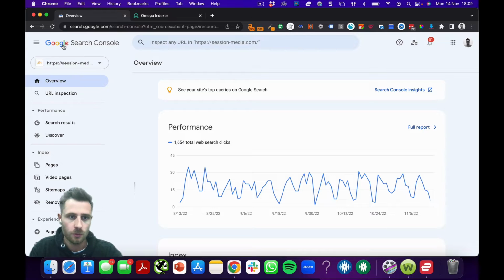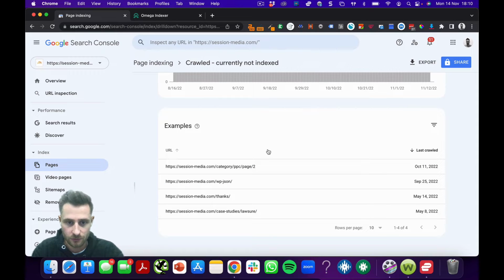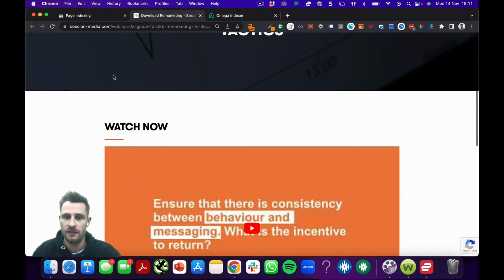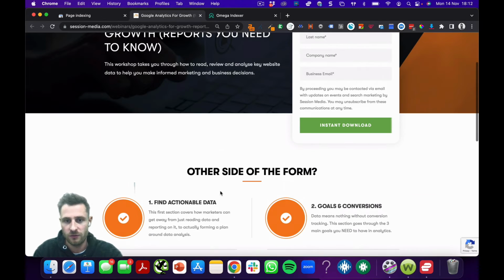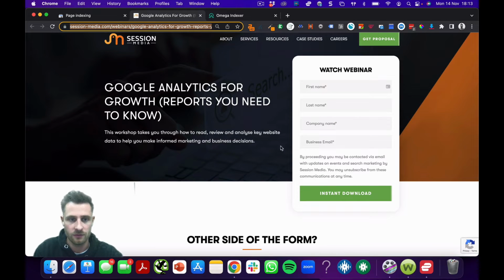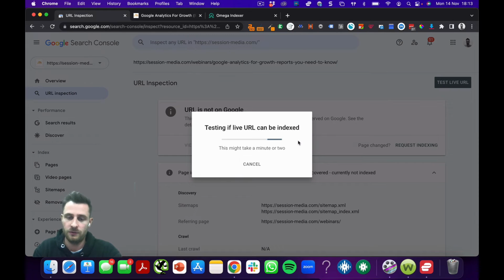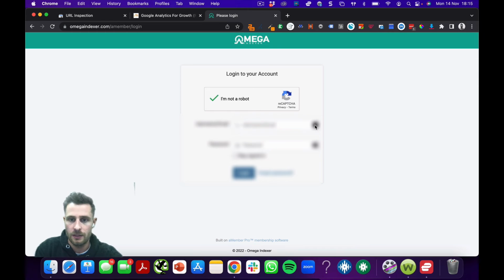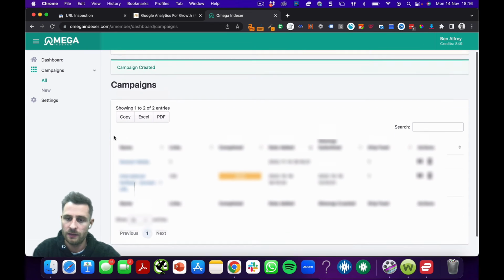3 Steps To Get Google To Index Your Content In 24 hours (2023)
Indexing can be a real problem, and a struggle for sites that don't produce a lot of content. Indexing is important for SEO. If Google doesn't like your content and chooses not to serve it in the index, then you won't be able to generate any organic traffic. It's important, though, to remember that all Search Engines work differently to one another. Just because Google hasn't indexed a piece of content, doesn't mean that Bing or Yandex won't.

Here we look at the 3 steps you can take to get Google to index your content quicker.

Follow: @benalfrey on Twitter